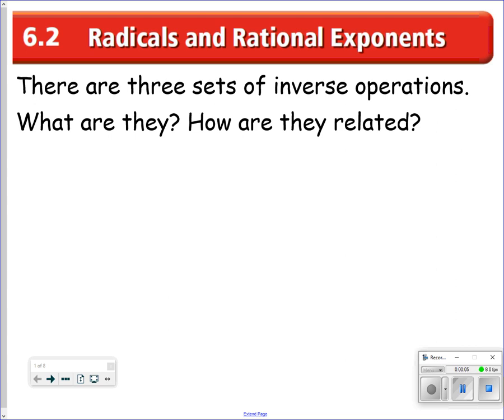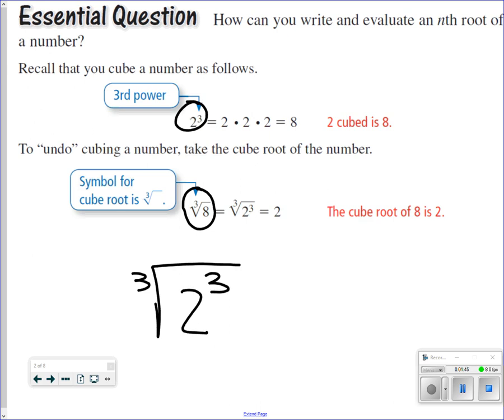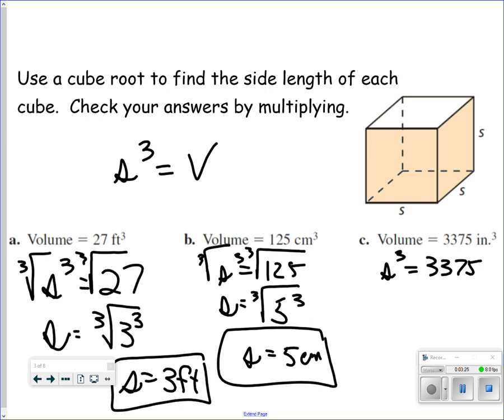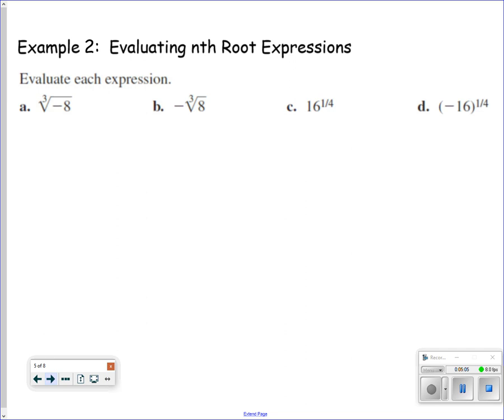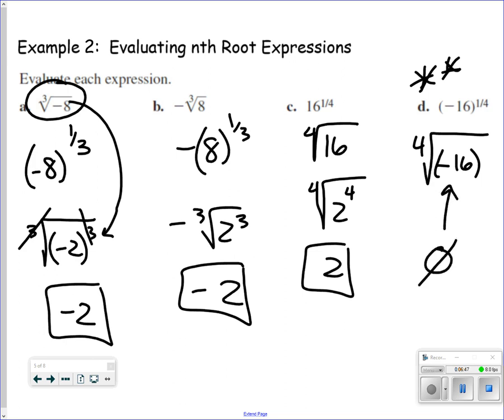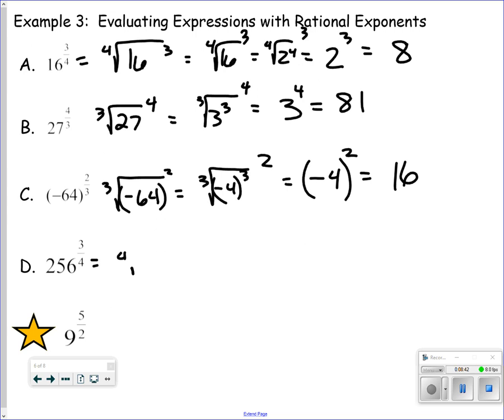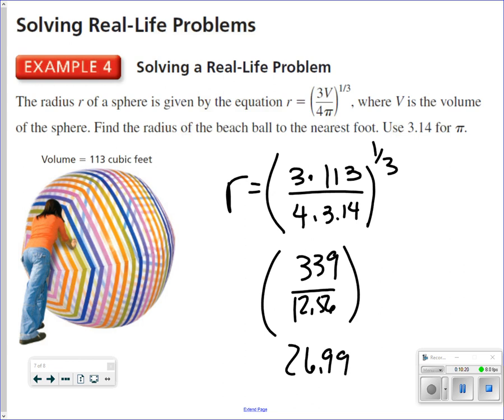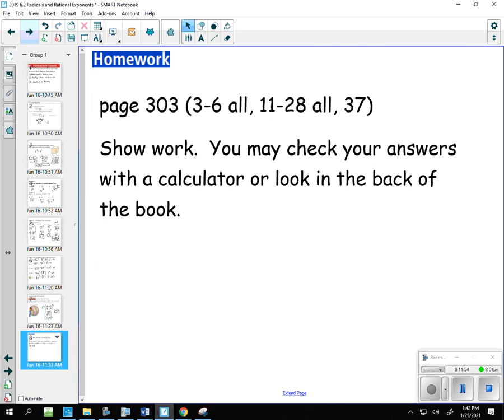Hononegah Algebra I 6.2